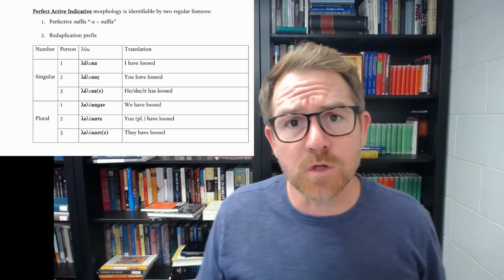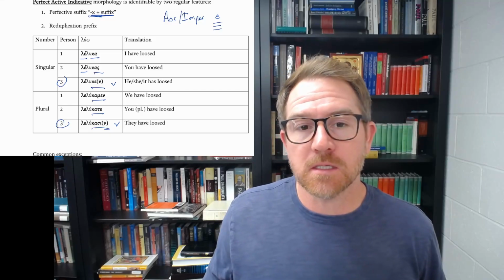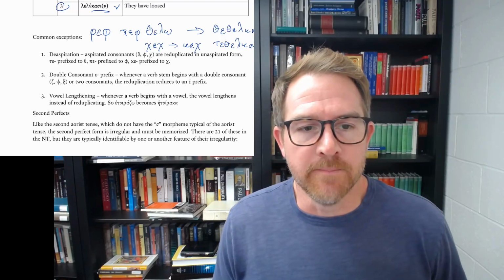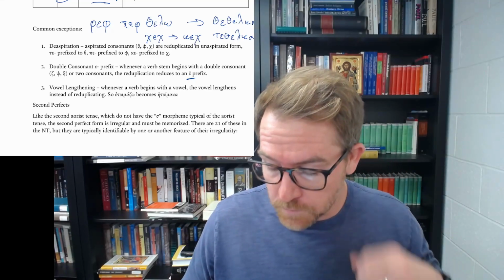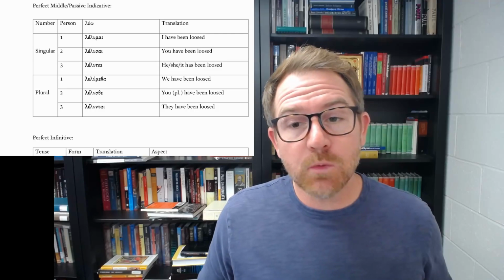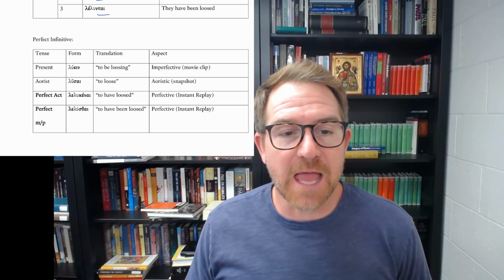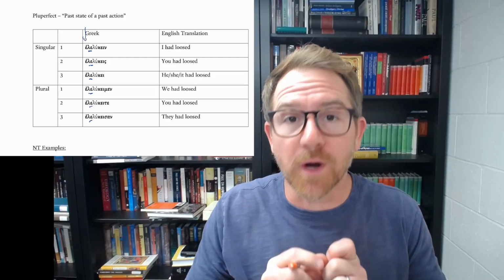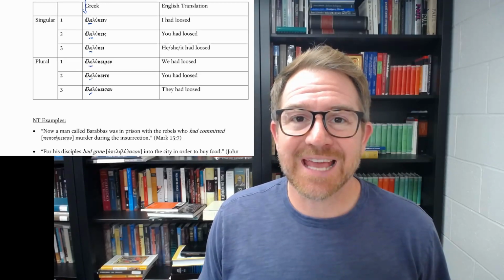Biblical Greek - Morphology of the Perfect Tense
This video introduces the morphological changes to Greek verbs in the perfect tense to prepare beginning students to recognize and translate perfect tense verbs in biblical Greek.